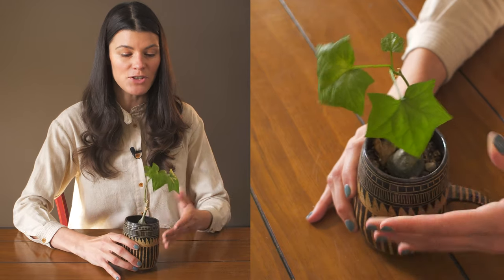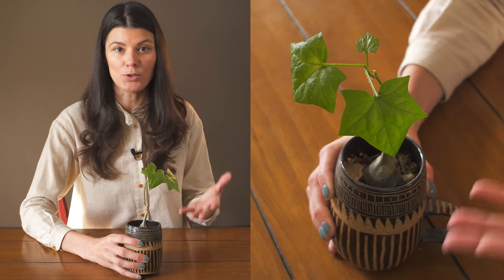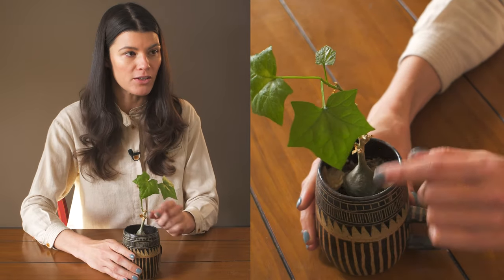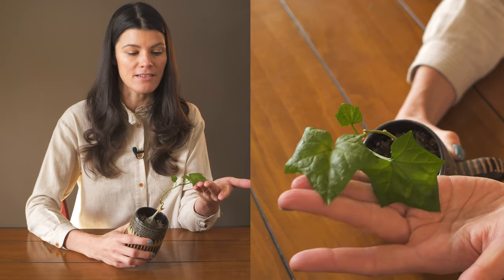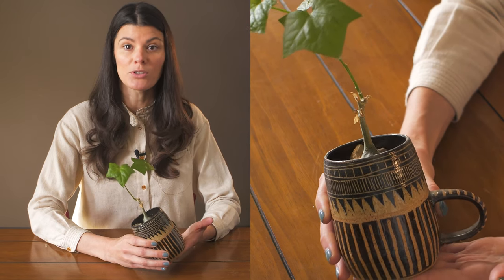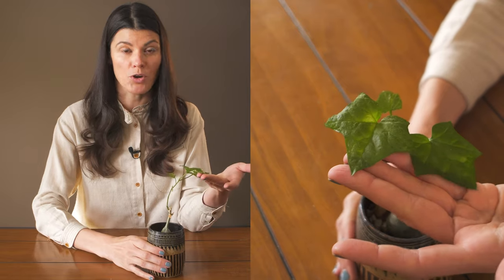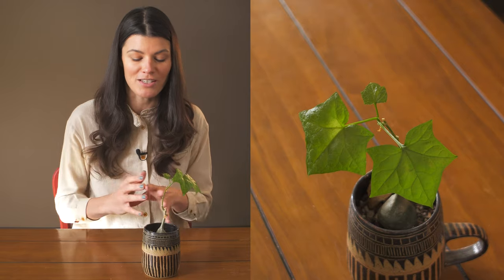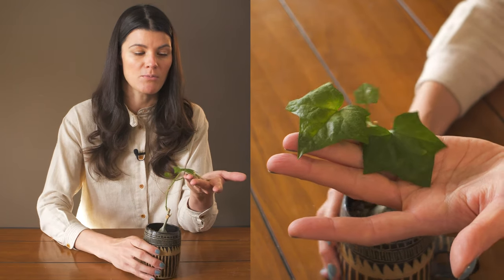Gerrardanthus macrorhizus Houseplant Care — 297 of 365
This vining caudex has been a wonderful grower for me—albeit slow sometimes, and I'm glad I get a chance to show it to you because it goes deciduous in the winter. Though I'm growing it in a small fancy container, the caudex will eventually get large enough, and would probably appreciate moving into a lower, wider container.

Featured plant:
Gerrardanthus macrorhizus